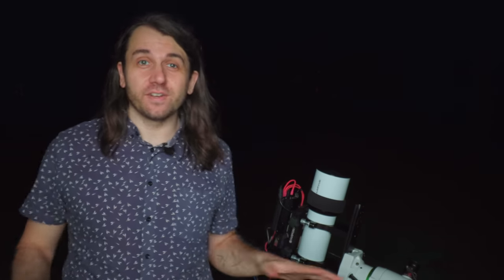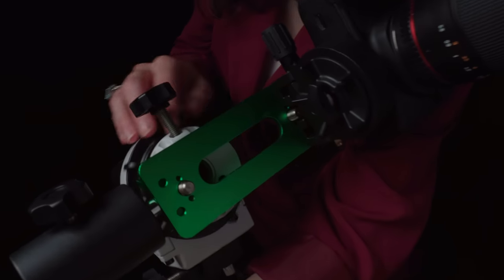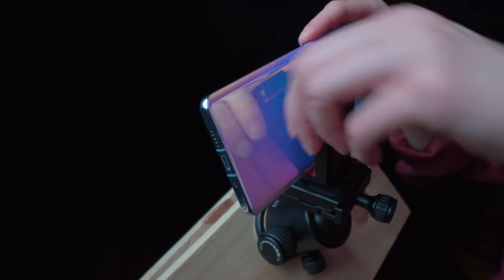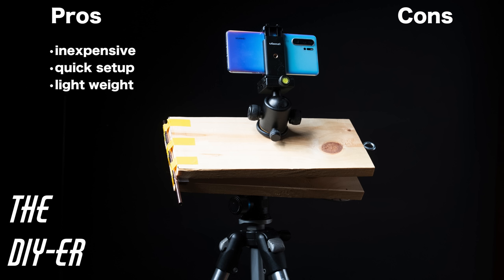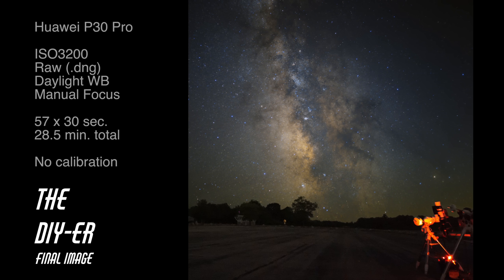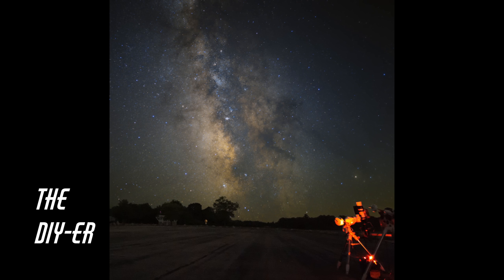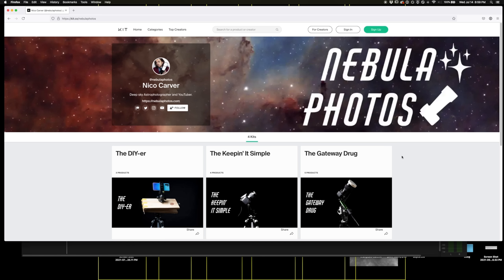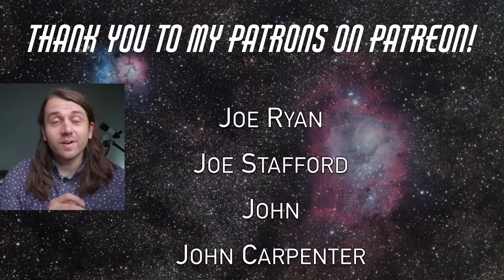Astrophotography from $100 to $10,000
Five astrophotography kits, one night, all pointed at the center of our galaxy! Join me on this adventure in astrophotography gear in a massive shootout!

Table of Contents:
00:00 Intro
01:55 Thank yous / Disclosures
03:15 $100 “The DIY-er”
06:55 $500 “The Keepin’ It Simple”
10:58 $1,500 “The Gateway Drug”
16:32 $2,500 “The Gettin’ Serious”
21:14 $10,000 “The Lifer”
26:41 Weight Comparison
28:48 Setup Time Comparison
30:59 Active Time Comparison
32:34 Final Image Comparisons
33:21 Outro / Credits